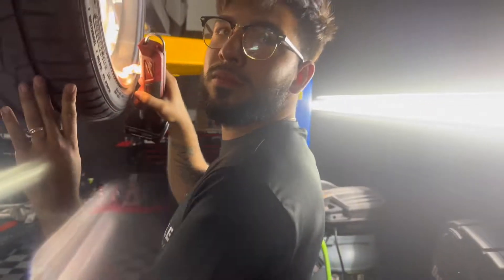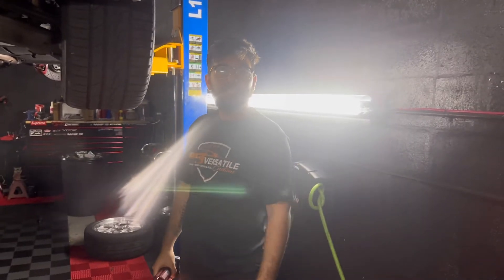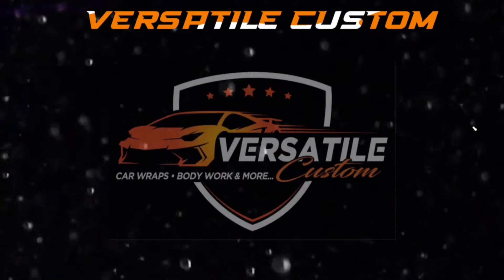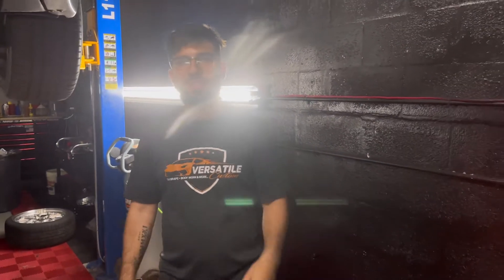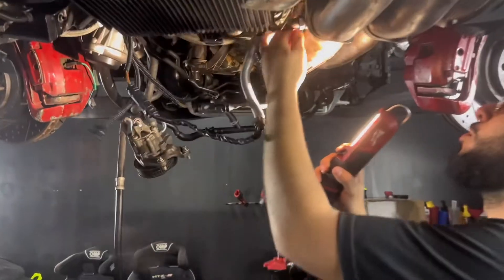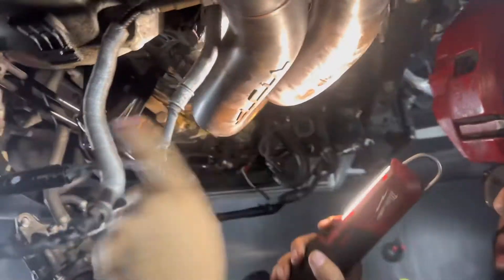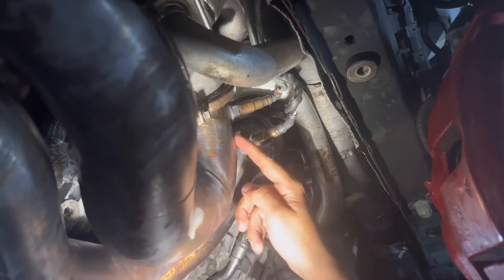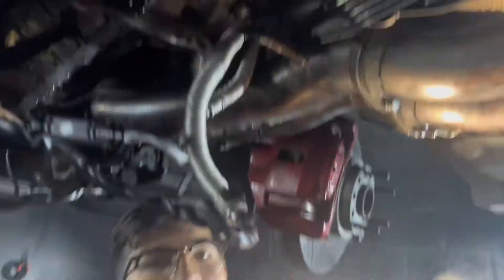BMW n54 O2 Sensor position/location 135 335 535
This video is to inform the oxygen sensor position on any n54 bmw 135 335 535
Quick and easy explanation!